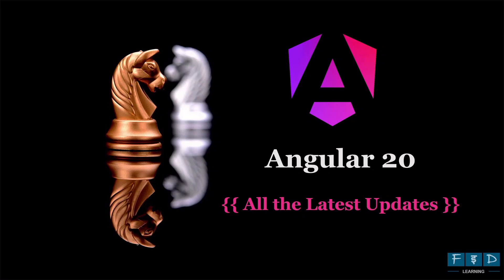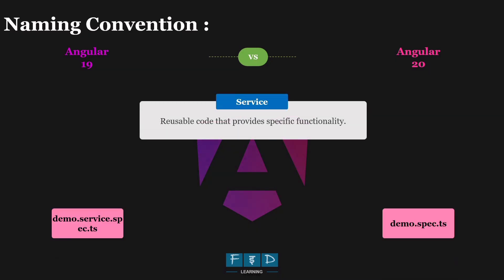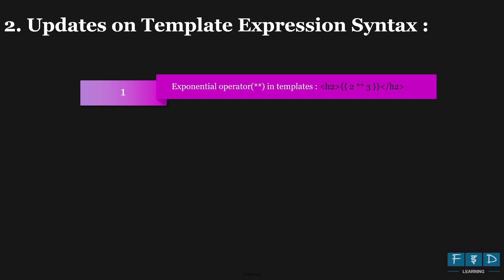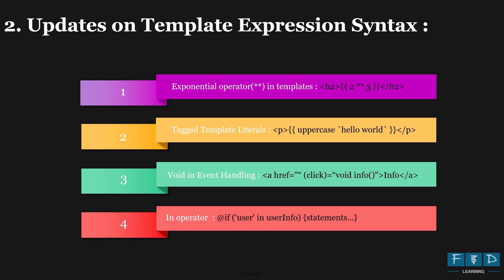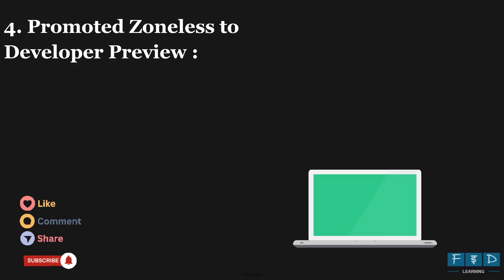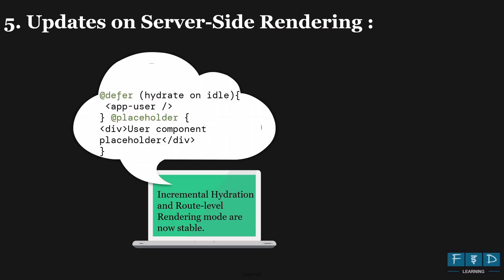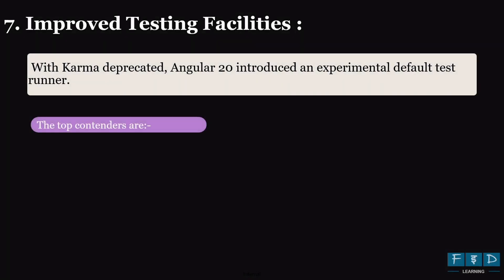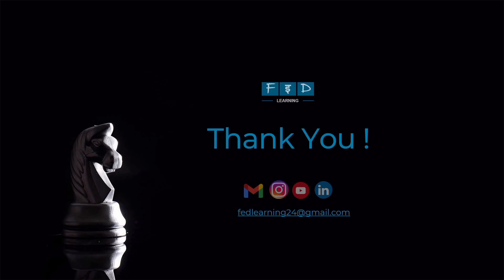1. Angular 20 : All New Features & Updates | What's New in Angular 20 ?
Angular 20 : All New Features & Updates | What's New in Angular 20 ?

This video explores Angular 20's all new features and updates.